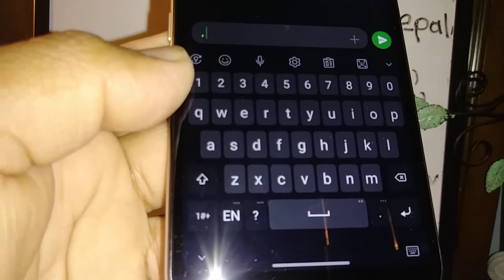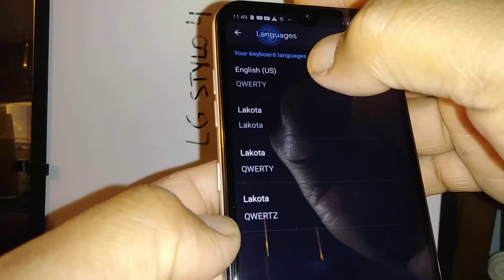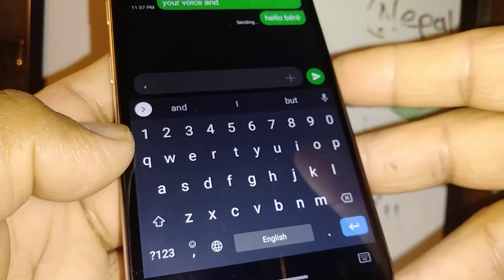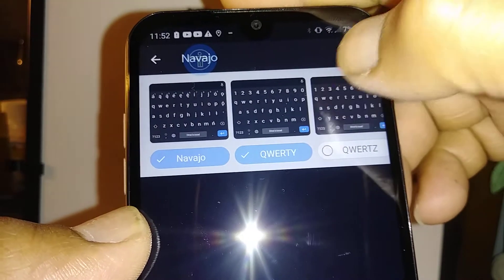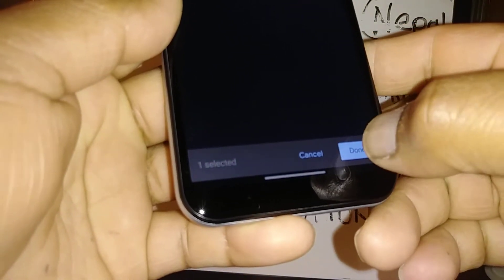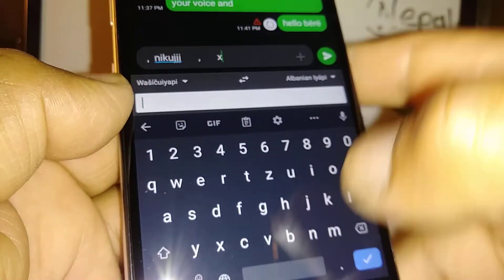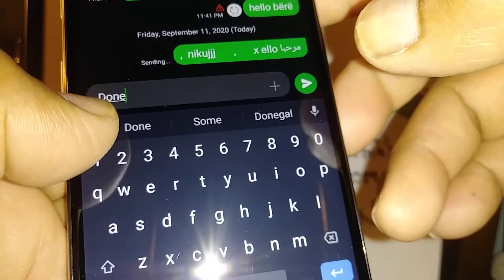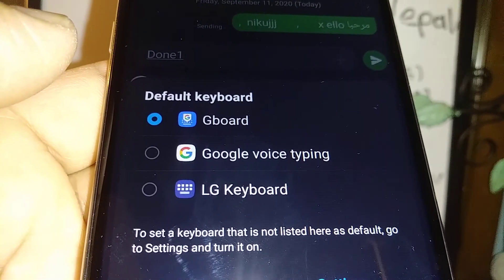Switch LG keyboard to Gboard / set number row, change keyboard language, text correction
gboard is a virtual keyboard app developed by google for android and ios devices. How to change keyboard from LG Qwerty to Gboard from google. how to set number row on keyboard. how to change keyboard language.